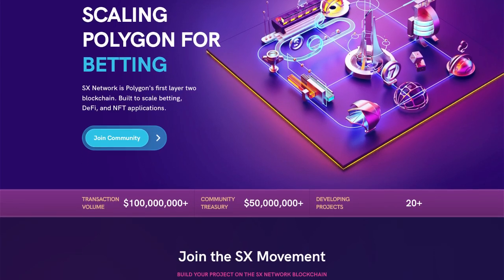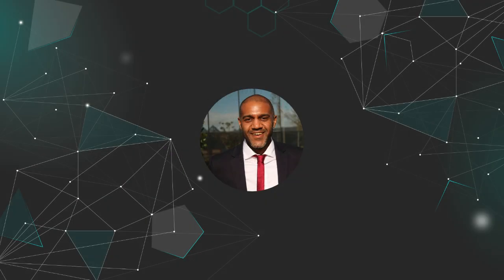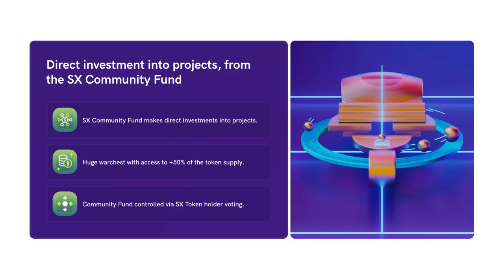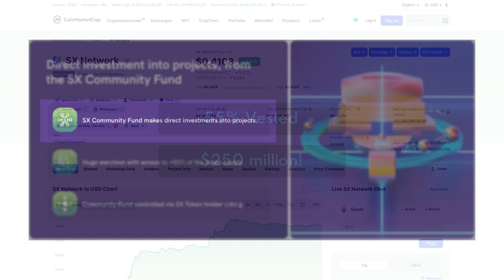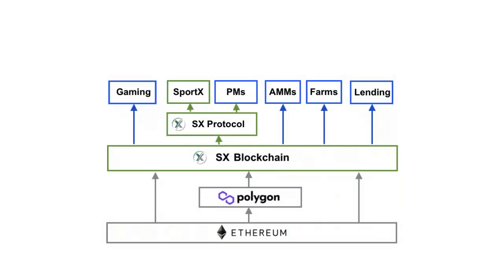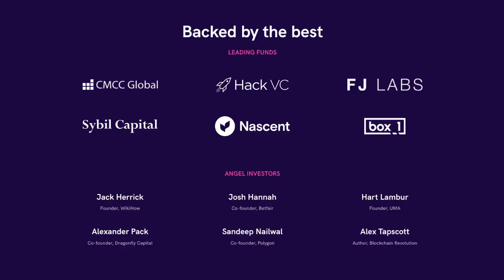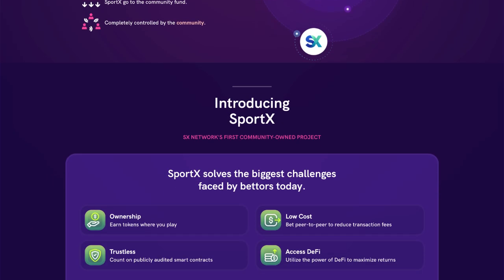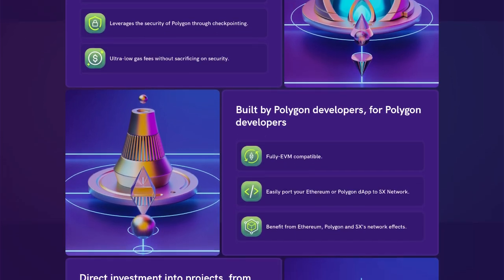Polygon Scaling: Defi, NFTs, Betting | SX Network in 2mins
SX NETWORK